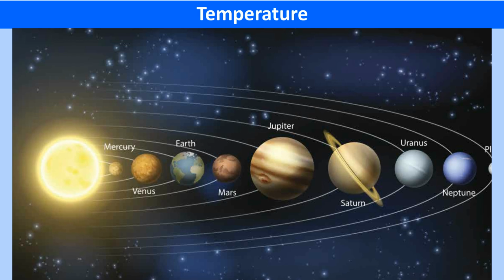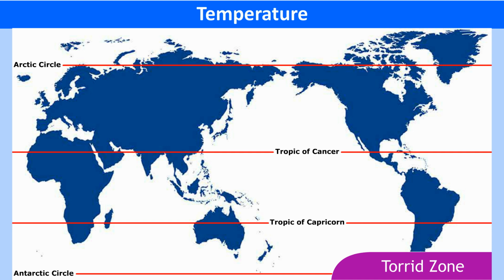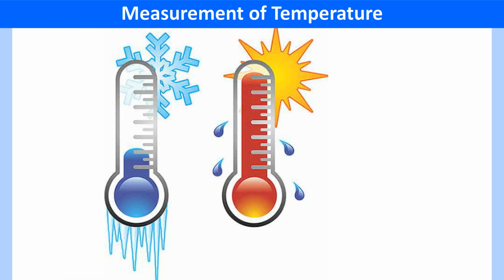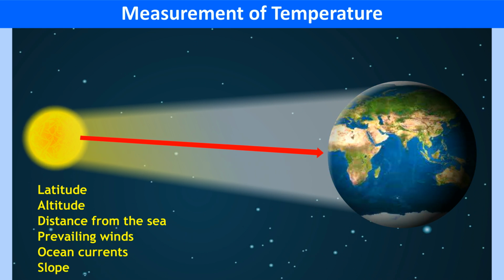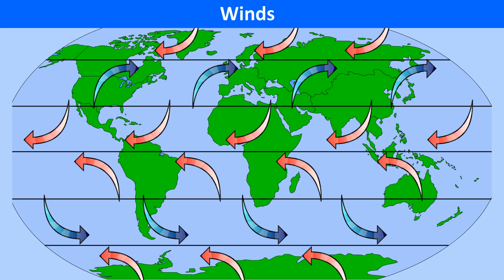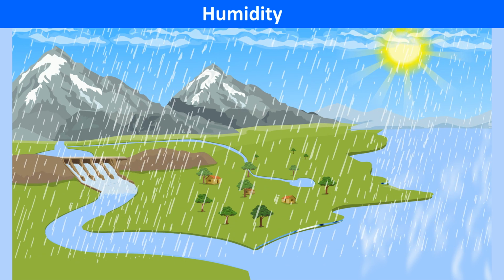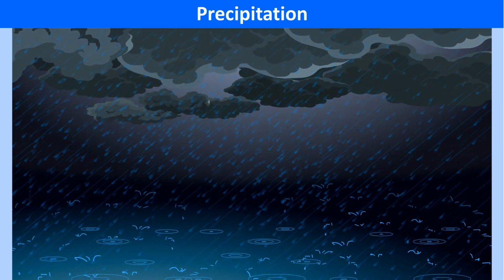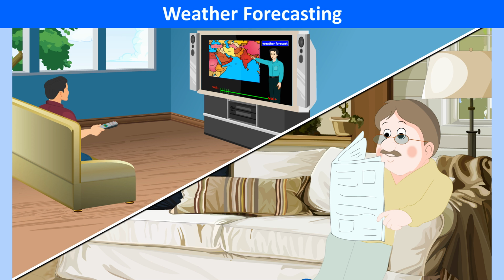Explore our World 7 (Geography) : Chapter 6 - Weather and Climate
Chapter 6 - Weather and Climate